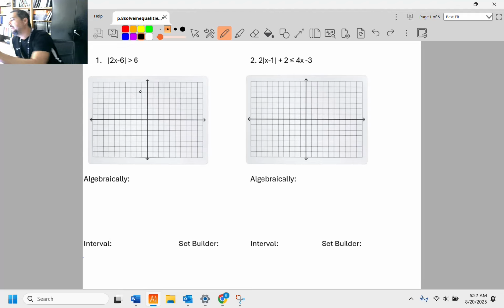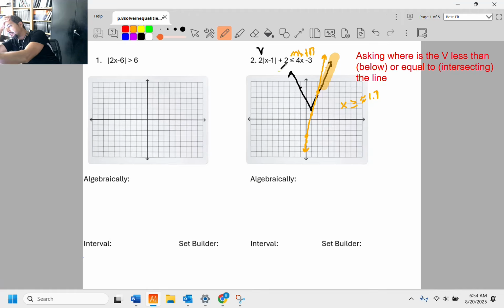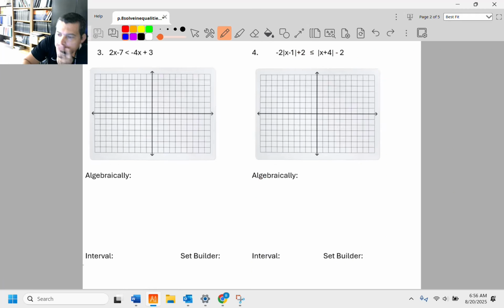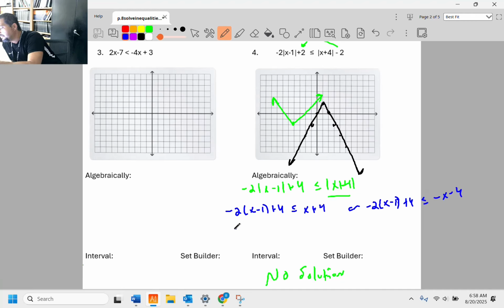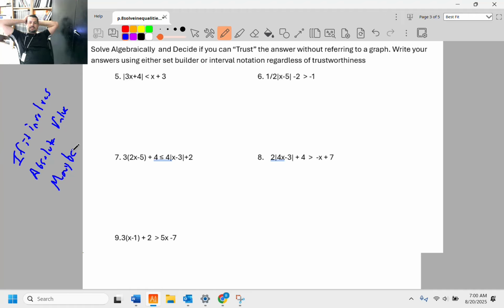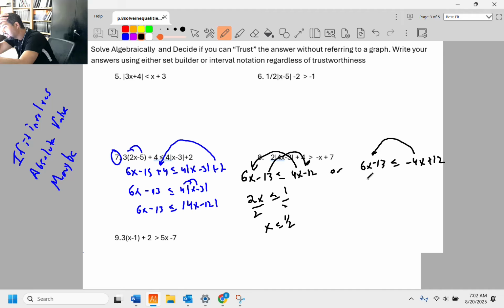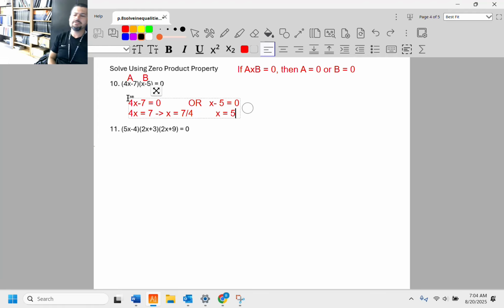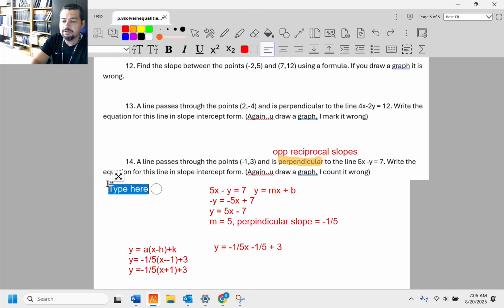p 8SolvingInequalitiesHomeWork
A few HW problems from P.8 Worked out.